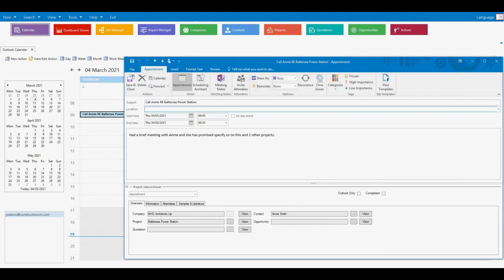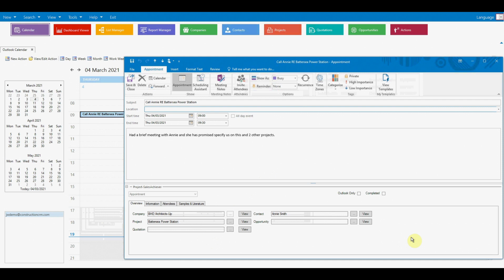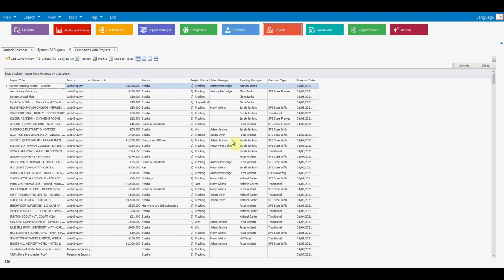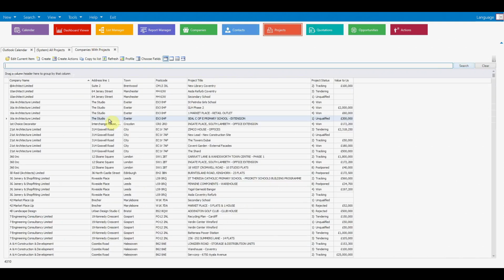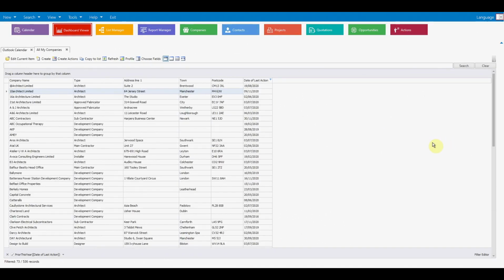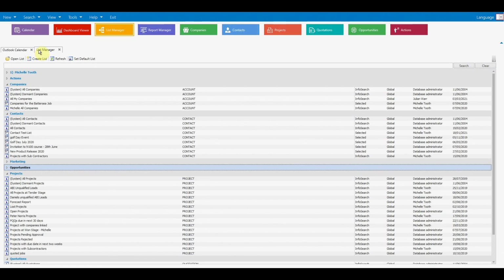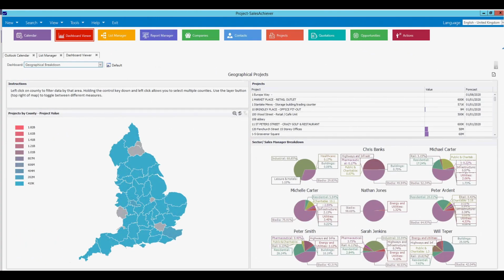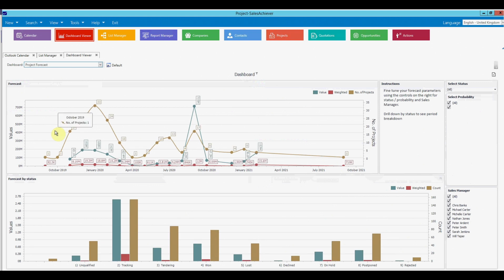Brief Introduction Into Project SalesAchiever 2 2021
Project-SalesAchiever
CRM for Construction
Monitor & manage deals and relationships with both contractors and clients.